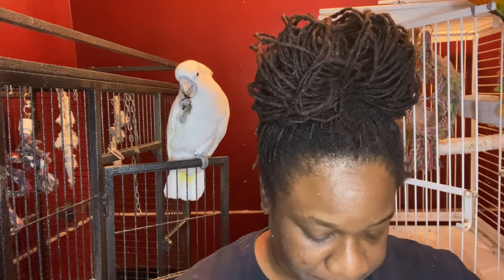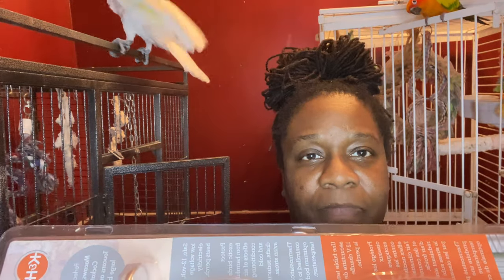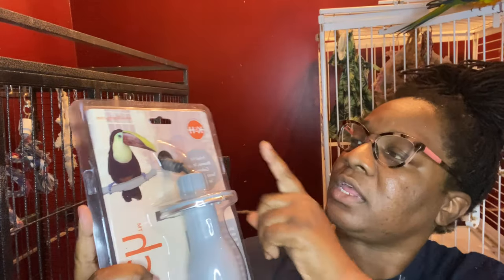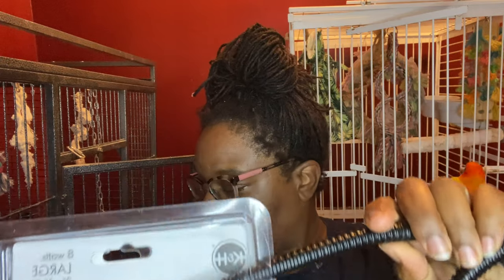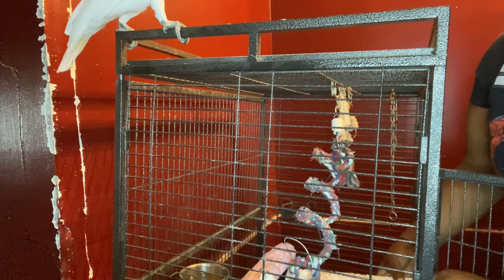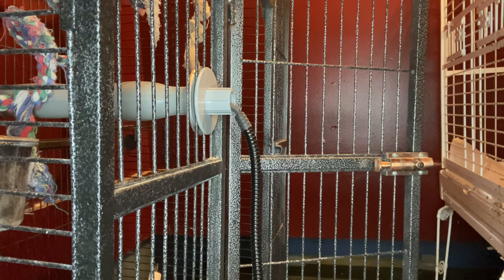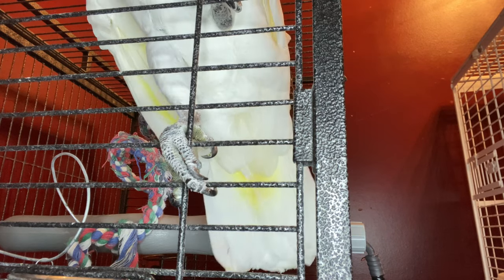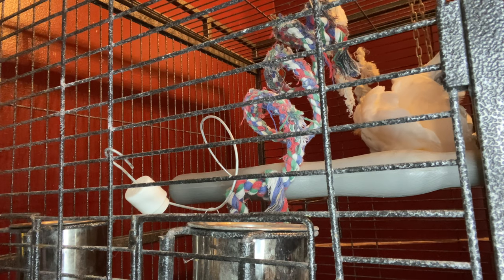Thermo Perch For My Umbrella Cockatoo